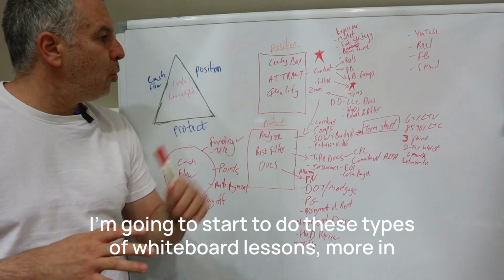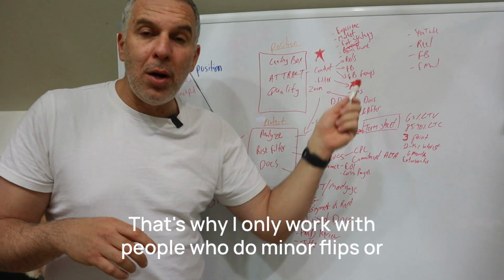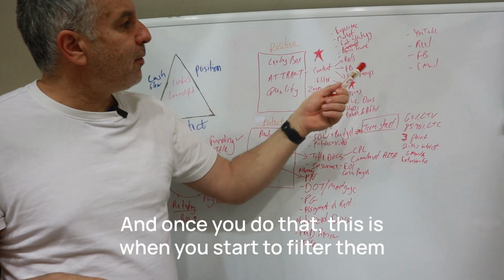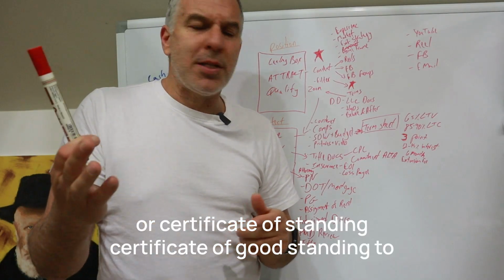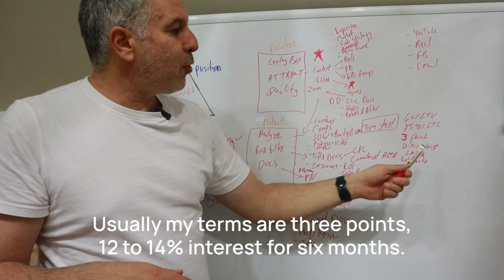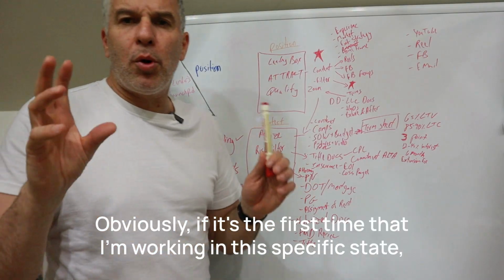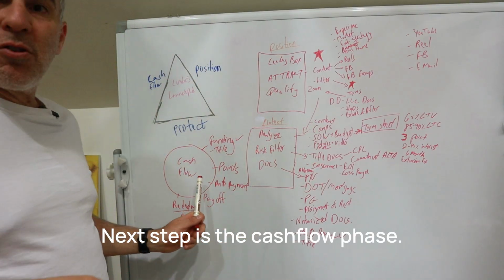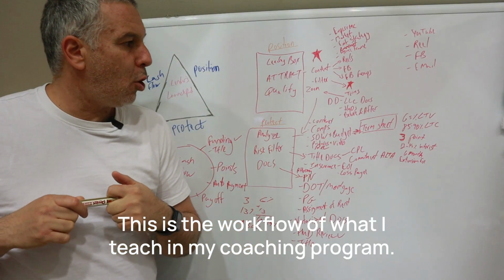Private Money Lending Step-by-Step Blueprint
Most real estate investors focus on buying property.

But there’s another side of the table — the capital side.

In this video, I walk through my private money lending model step by step on a whiteboard, showing exactly how I approach lending on real estate deals from start to finish.

This framework is built around three core pillars:

Position – Protect – Cash Flow

Inside the video I break down:

• How I define my lending box
• How I evaluate the borrower, the asset, and the terms
• Why I only lend at conservative loan-to-value ratios
• How lenders get paid points upfront and interest monthly
• How the deal goes from initial conversation → underwriting → funding → payoff

I’ve been involved in 300+ private money loans, and over time I’ve developed a structured system to reduce risk and create contractual cash flow backed by real estate.

If you’re a tired landlord, flipper, or investor with capital who wants a more passive way to participate in real estate, this video will give you a clear overview of how private lending works.

If you’re tired of tenant drama, unpredictable cash flow, or waiting months to see profit, this video will shift how you think about real estate income.

3️⃣ Learn how experienced investors transition from landlords to lenders in this free 6-Day Mini Course.
Topics Covered

Private money lending
How to become a private lender
Real estate lending model
Private lending business
How private lenders analyze deals
Contractual cash flow in real estate

private money lending, private lender, real estate lending, private lending business, passive real estate investing, lending on real estate deals, private money lending for beginners